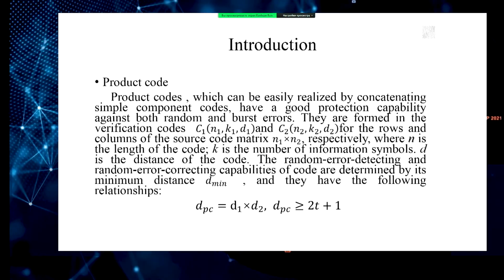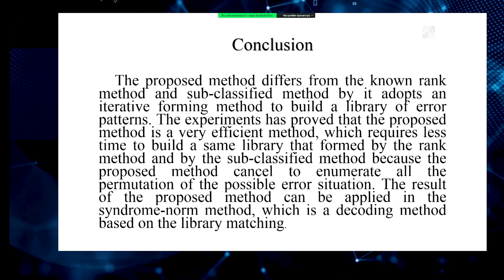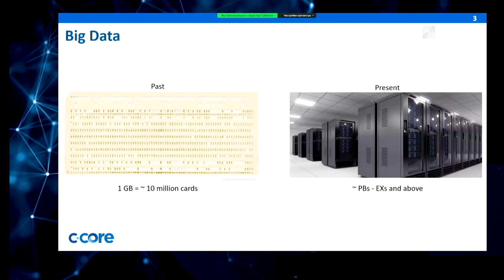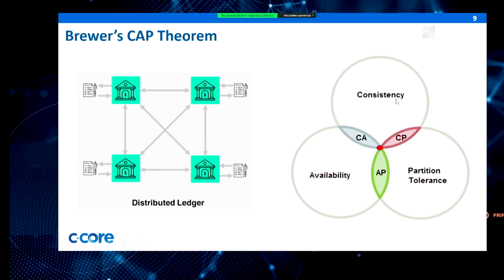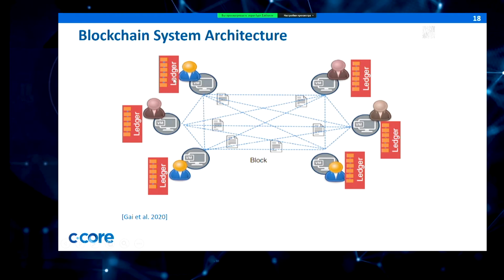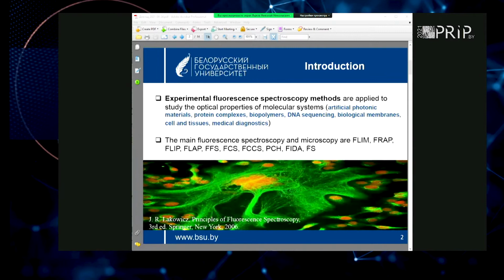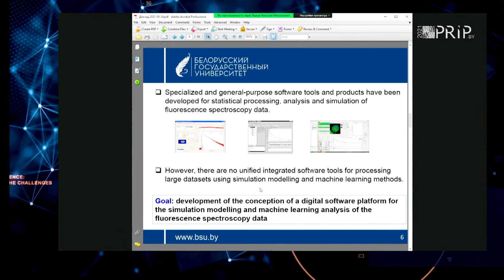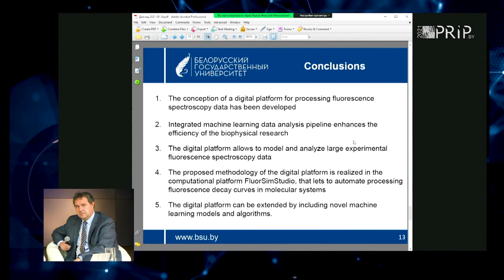PRIP'2021. Day 4 / Session A4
Pattern Recognition and Information Processing Conference. Day 1

Sessions A: “Pattern Recognition and Classification, Knowledge-based Expert and Decision Support System. Application of Pattern Recognition”.
Sessions B: “Image Analysis and Signal, Information Processing and 3D Image Processing, Modeling. Application of Image Analysis”.
GÉANT Session: Session organized with conjunction of GÉANT Association as a partner of the Conference.

Session A4
2:41 A4.1 Xunhuan Ren, Jun Ma, Konopelko Valery and Tsviatkou Victor. An Iterative Error Patterns Library Formation Method For the Decoding of Product Codes
A4.2 Nicholas Nechval, Gundars Berzins, Konstantin Nechval, Max Moldovan, Vadims Danovics and Irina Bausova.  Innovative Technique for Computing Shortest Length and/or Equal Tails Confidence Intervals in Reliability and Safety under Parametric Uncertainty
17:56 A4.3 Igor Zakharov, Jonathan Anderson, Garrett Parsons and Michael Henschel. Blockchain Systems Review and Analysis for Information Security of Big Data
43:08 A4.4 Mikalai Yatskou and Vladimir Apanasovich. A Digital Platform for Processing Fluorescence Spectroscopy Data Using Simulation Modelling and Machine Learning Algorithms
A4.5 Valery Demko and Victoria Zaitseva. Proprietary transformations of symmetric matrices in information processing problems